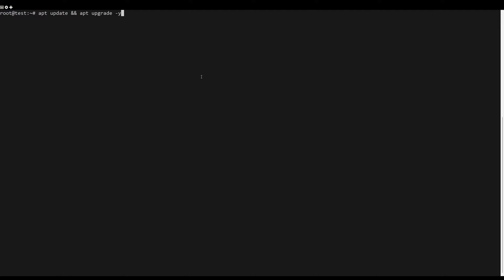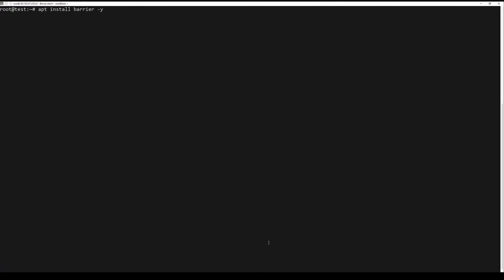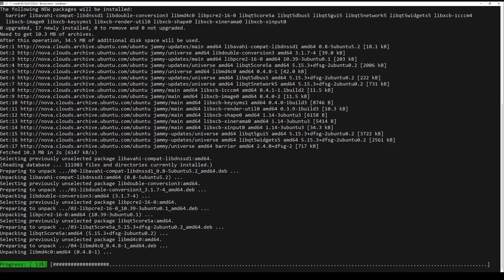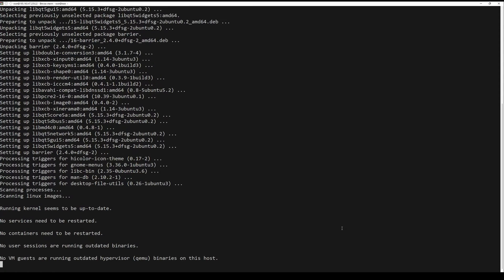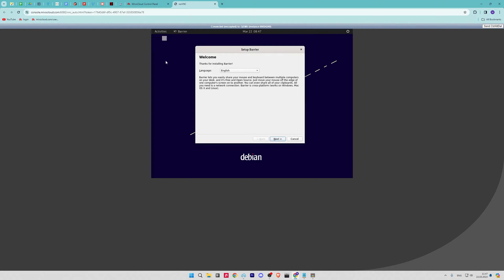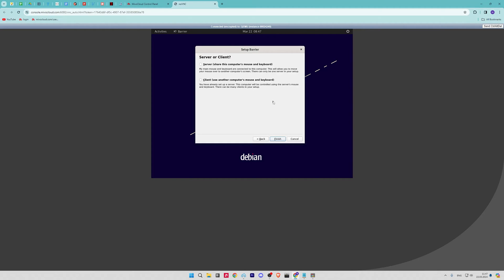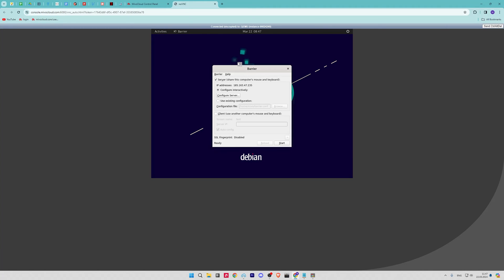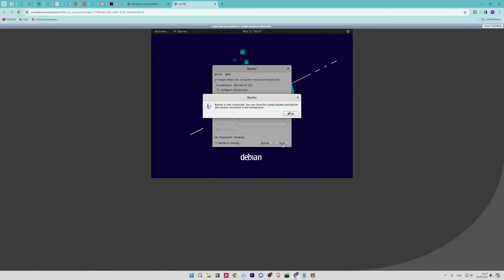How to Install Barrier on Ubuntu 20.04 OR 22.04 LTS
Barrier is software that mimics the functionality of a KVM switch, which historically would allow you to use a single keyboard and mouse to control multiple computers by physically turning a dial on the box to switch the machine you’re controlling at any given moment.

In this video i will show you how to install Barrier on Ubuntu

Commands Used:
sudo apt update && apt upgrade -y
sudo apt install barrier -y